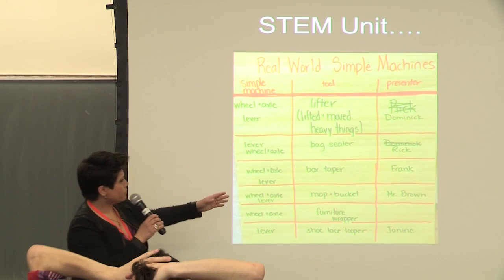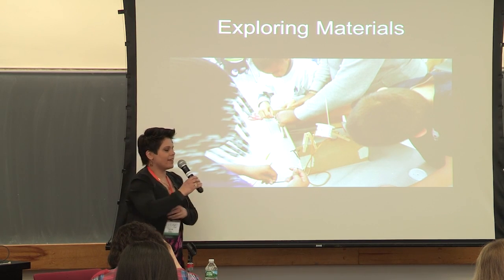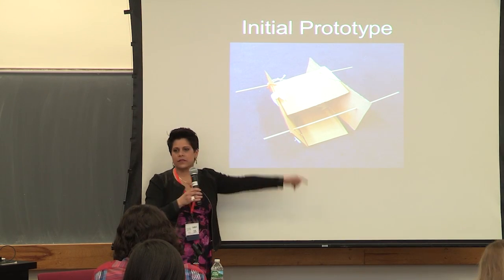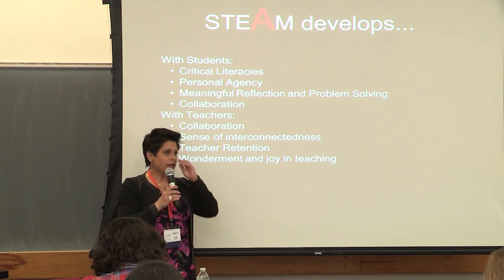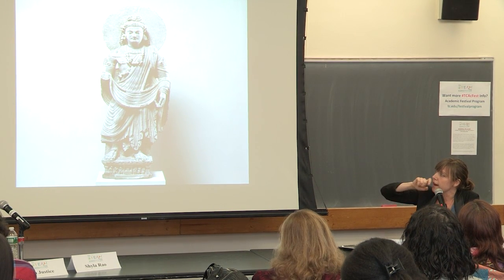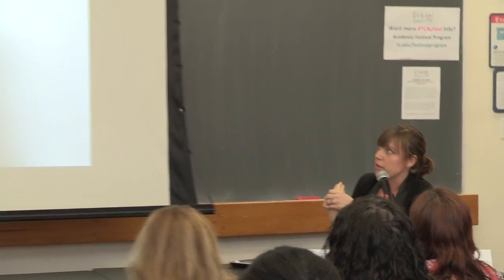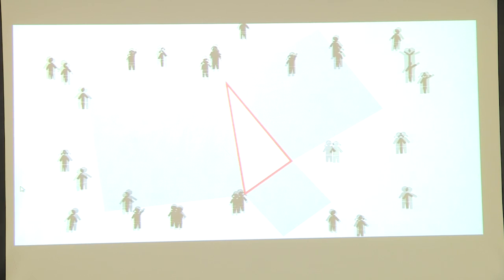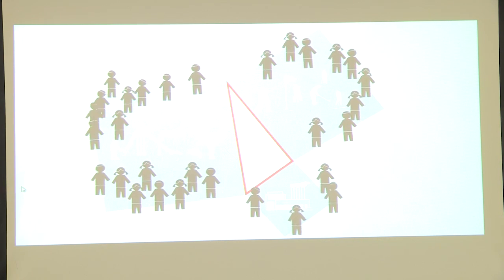STEAM and the Dissolving of Boundaries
he introduction of “A” into STEM suggests that art, science, math (and all other subject disciplines of the mind for that matter) are understood and taught in such a way that they "extend” and "inform" each other, making thinking more multi-dimensional, layered, flexible and complex. Here, the arts, properly understood, are envisioned as "cross road disciplines” which draw upon and inform a broad range of experiences making them ideal catalysts for trans/cross/inter-disciplinary dialogue and reflection. This notion is supported by recent thinking in neuroscience, the possibilities opened through digital technology and boundary-breaking across cultures in general. We will set the scene and offer some practical examples of STEAM in action: from within museum education practices, within a sustained school curriculum and within creative media.

Speakers:
    Judy Burton,
    Sean Justice (Ed.D.C.T. '15),
    Shyla Rao (Ed.D. '12),
    Ashley Mask